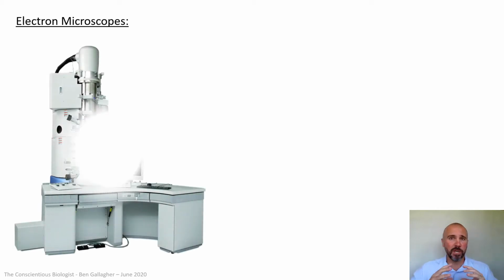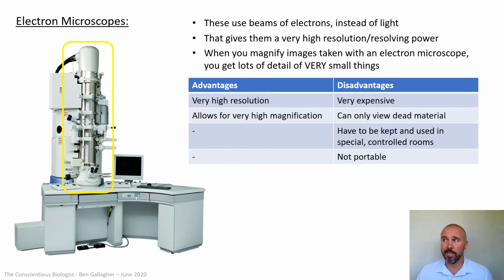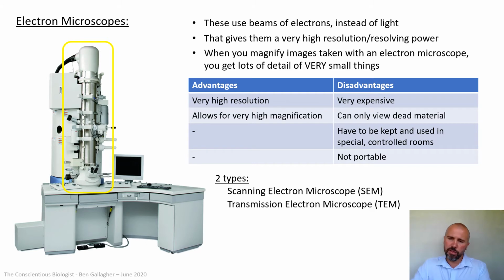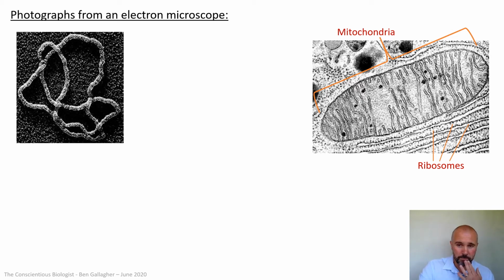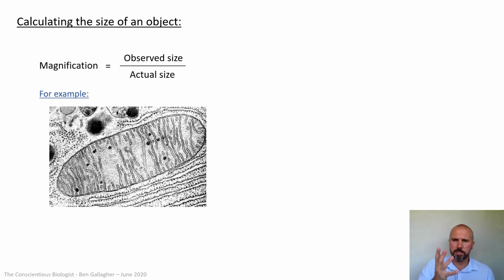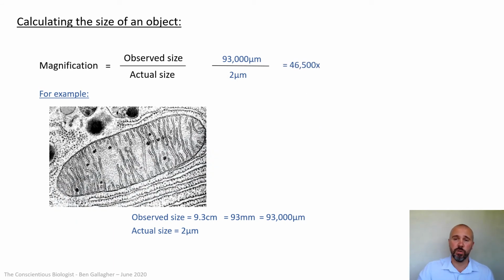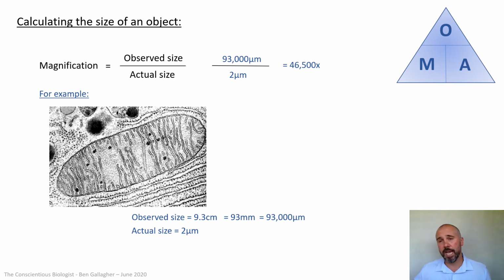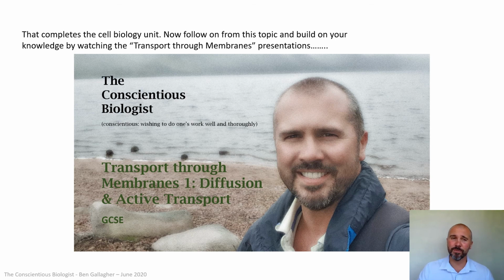Cells 7: Electron Microscopes and Magnification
This is the second video on microscopes, and it completes the unit on Cell Biology. It looks at electron microscopes in terms of their advantages and disadvantages, as well as looking at magnification and how to manipulate and use the magnification equation.